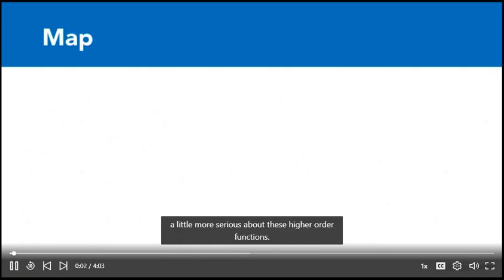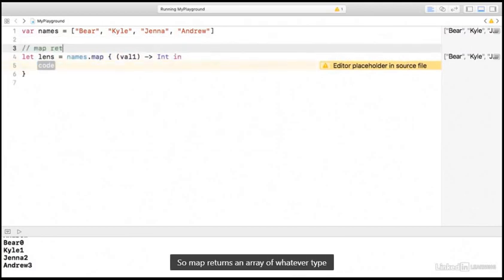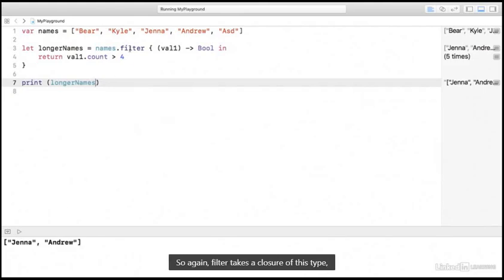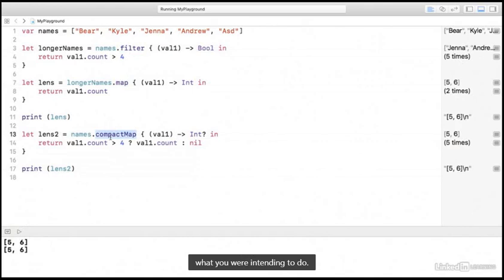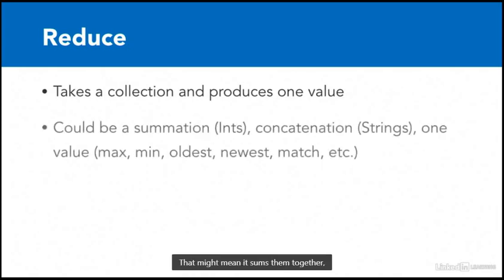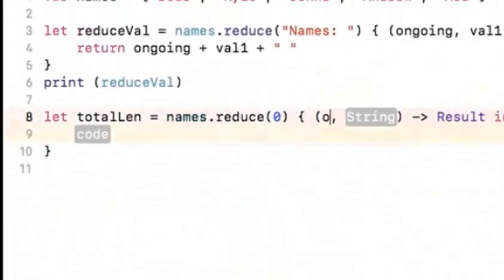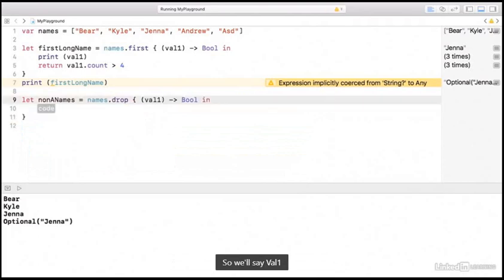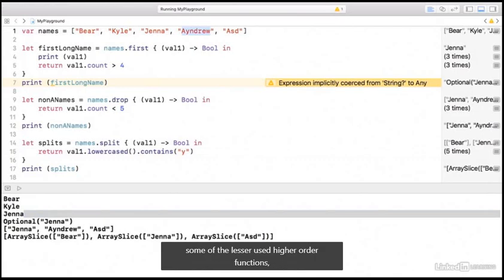Learning Higher-Order Functions with Swift: Part 3 - Powerful Higher-Order Functions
Learning Higher-Order Functions with Swift:

Part 3 -  Powerful Higher-Order Functions

- Map
- Filter
- CompactMap
- FlatMap
- Reduce
- Other higher-order functions